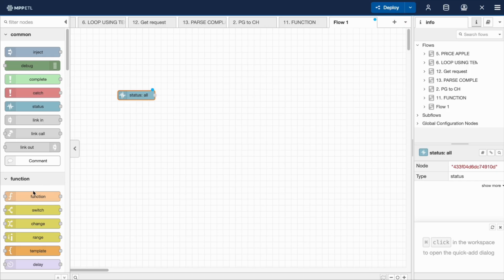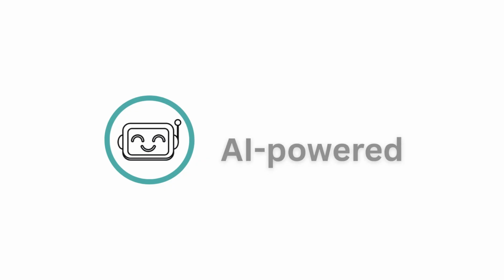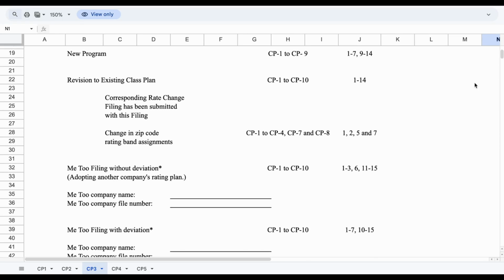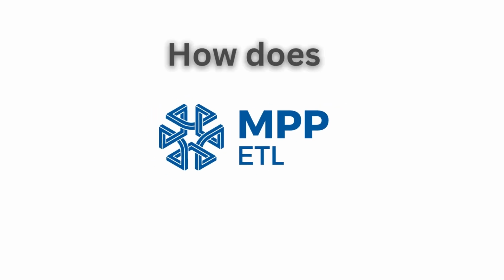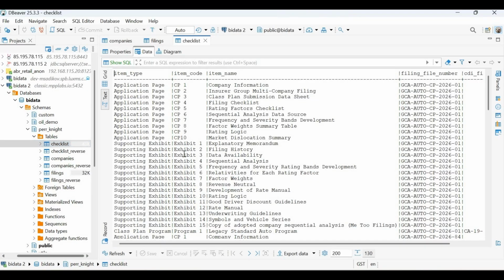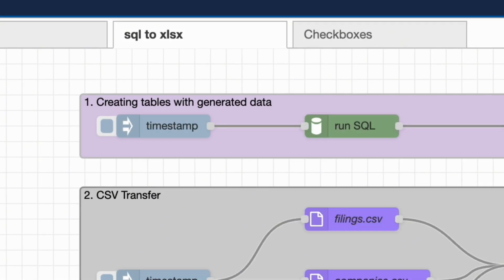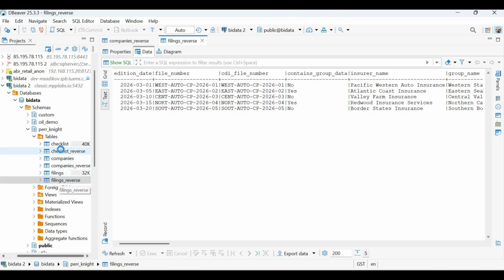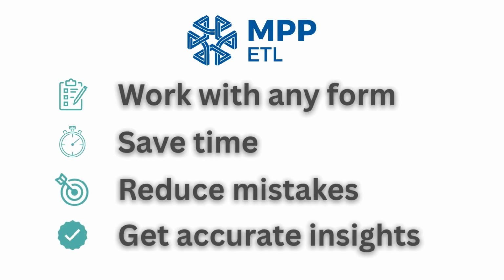How to Automate Complex Insurance Forms from Excel - Using MPP ETL by MPP Insights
Automate Insurance Tax Filings with MPP ETL: From Complex Excel Sheets to California State Forms

Insurance companies often struggle with massive Excel forms containing hundreds of fields, complex formulas, and strict regulatory rules. In this demo, we show you how MPP ETL by MPP Insights transforms this slow, error-prone process into a streamlined, automated workflow.

What is MPP ETL?
MPP ETL is a powerful low-code/no-code tool designed to handle both structured and unstructured data. Whether you are moving data from a spreadsheet into a database or rebuilding complex forms from scratch, MPP ETL makes it seamless with AI-powered features.

In this video, you’ll learn:
The Challenge: Why manual data entry for California insurance filings is a bottleneck for growth.

The Solution: How to use MPP ETL to parse complex Excel sheets and map them directly into a database-ready format like PostgreSQL.

The Reverse Process: How to take database data and automatically rebuild structured Excel forms while maintaining all regulatory rules.

The Results: Save time, eliminate human error, and gain faster, more accurate insights